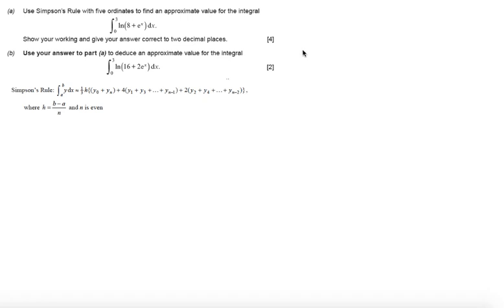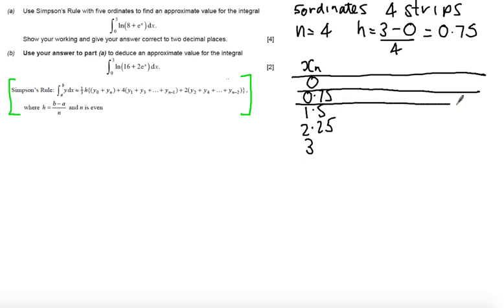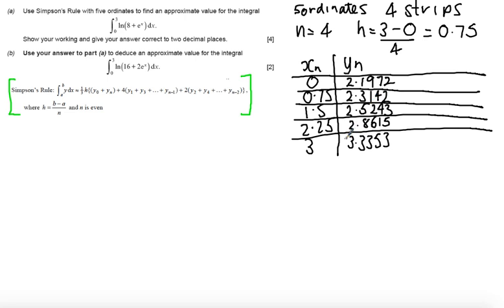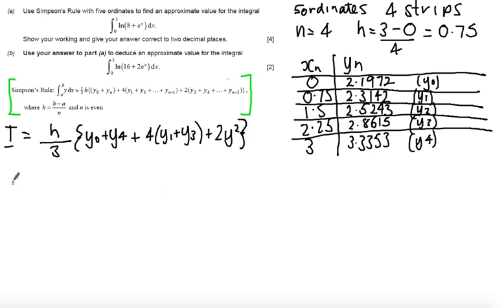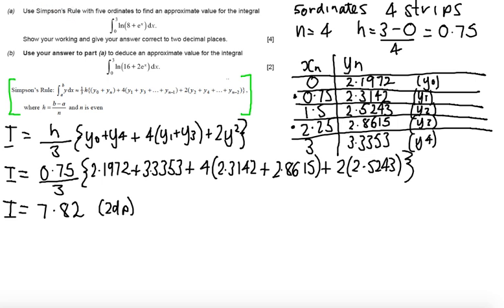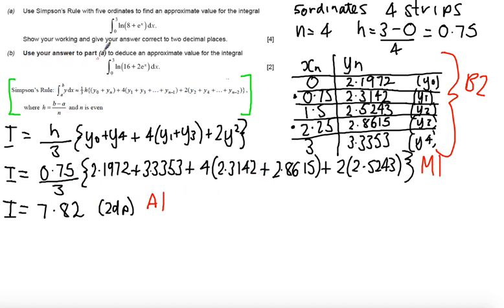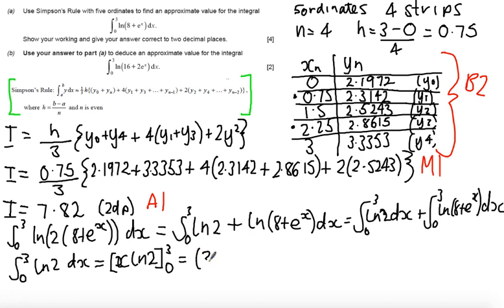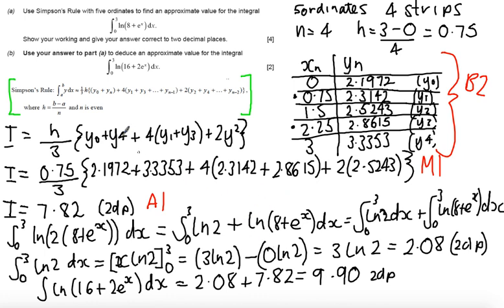Q1 C3 2014 06